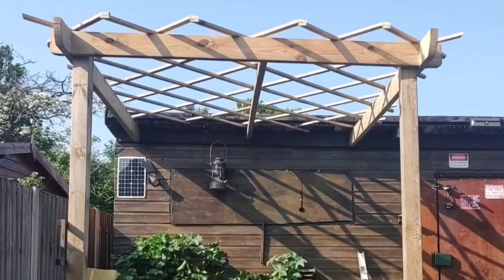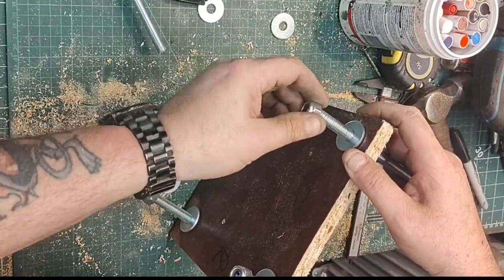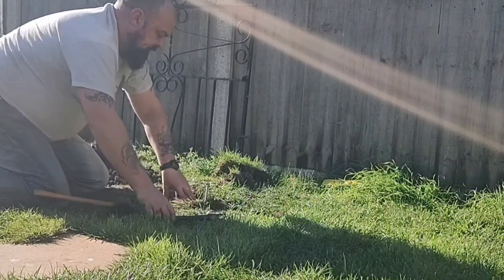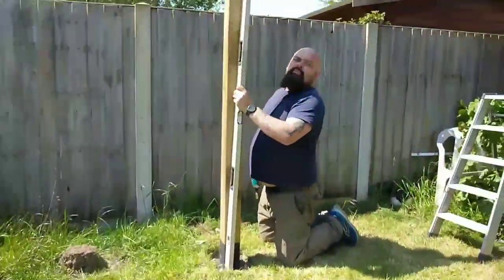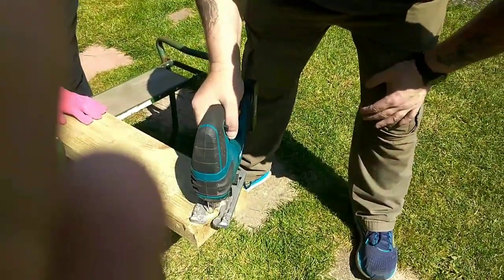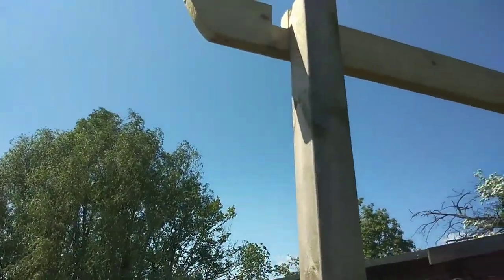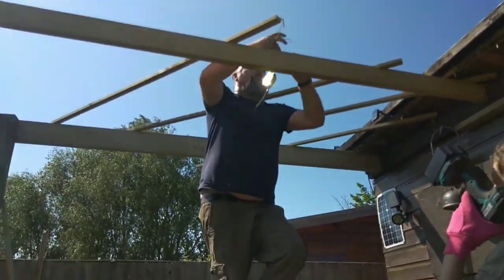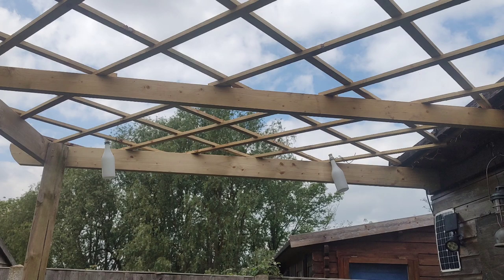transform your outdoor space With a stylish new DIY build pergola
whole family builds a diy  pergola / grape vine trellis at the opposite end of the garden to the conservatory build .